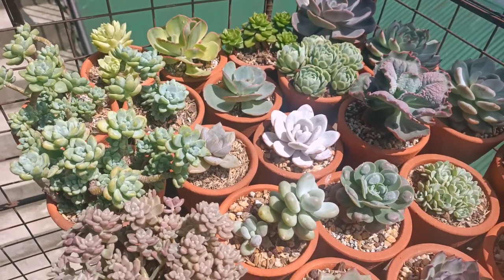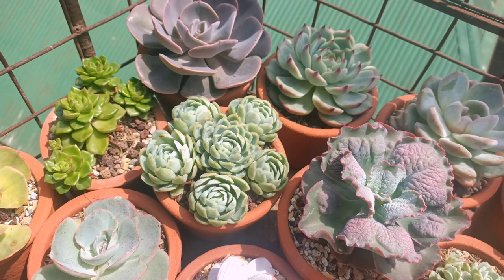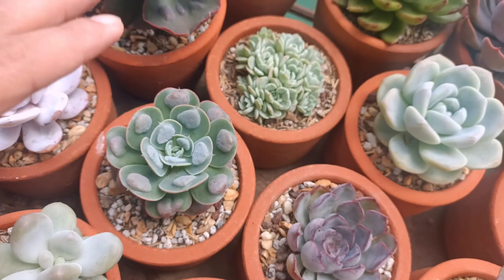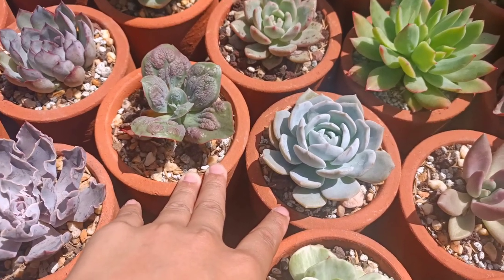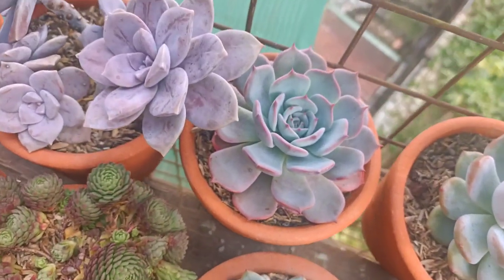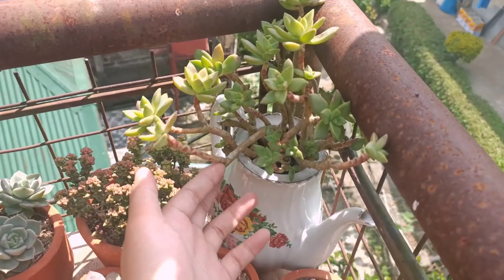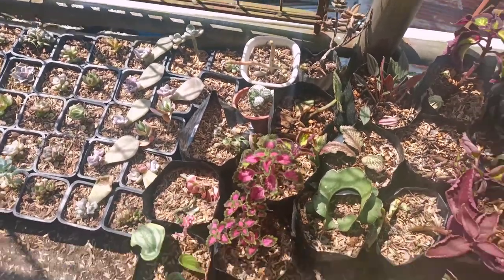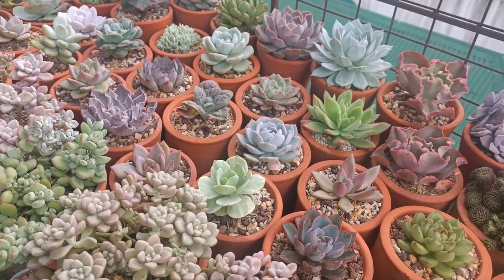May Plant Tour!🌿🌱|Succulent Tips❤️